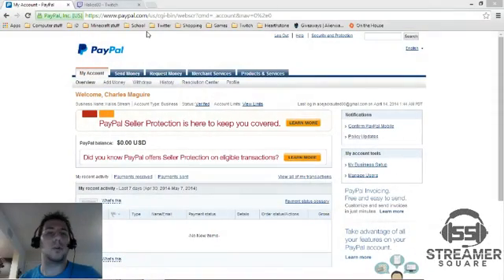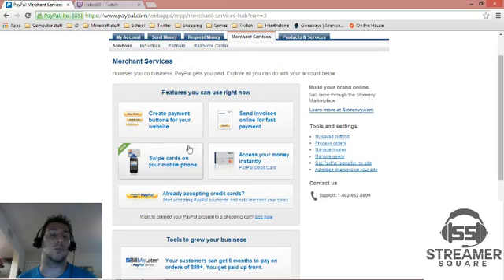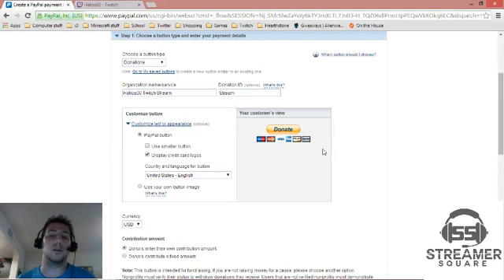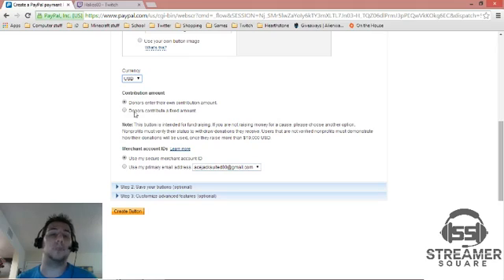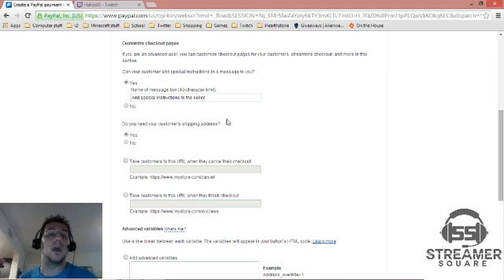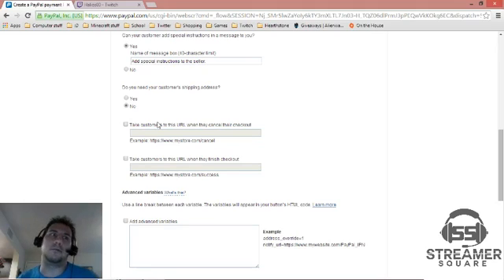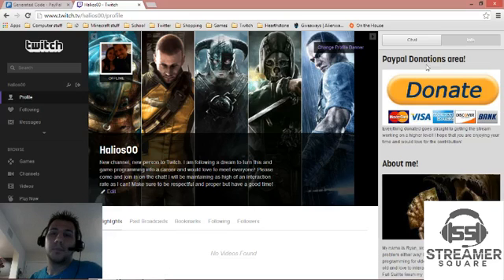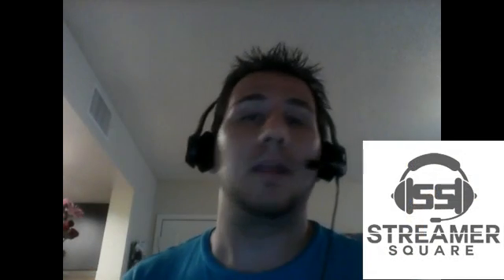How to Add a PayPal Button To Your Twitch